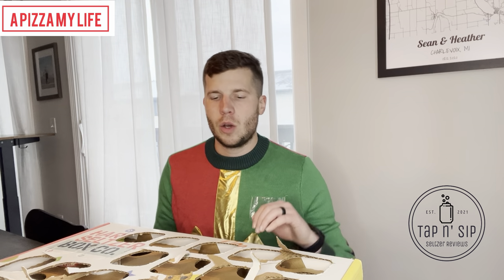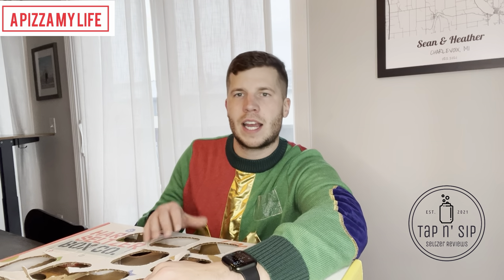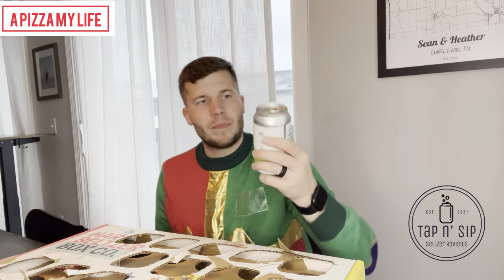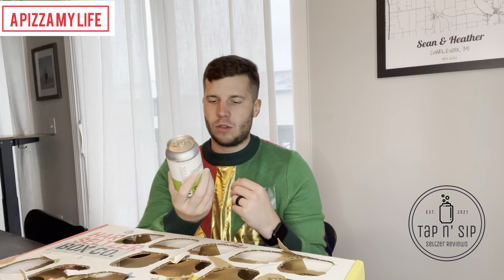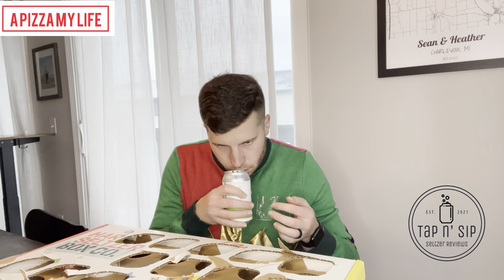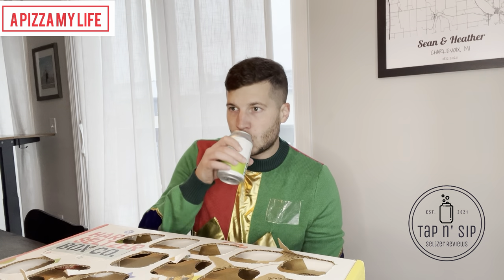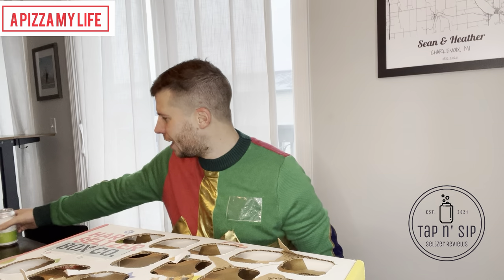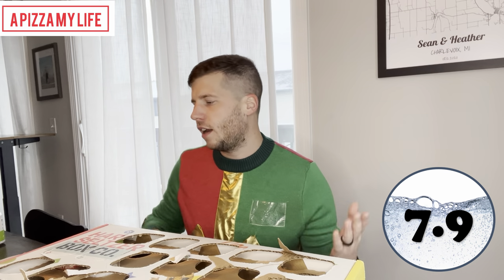24 Days of Seltzers - Day 20: HRD WTR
Day 20 of the seltzer advent calendar from Hard Seltzer Box Co. Today Sean tries a cucumber and lime HRD WTR seltzer.